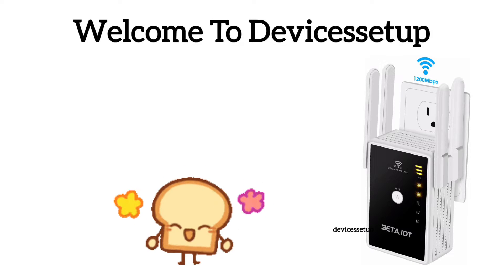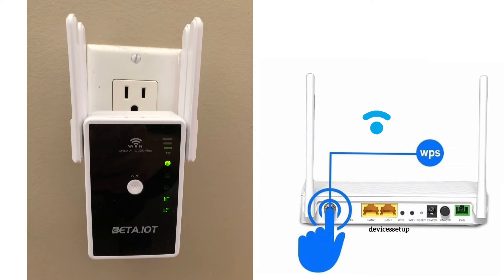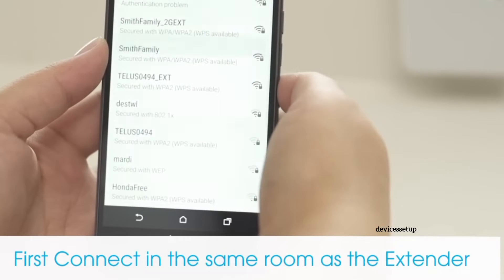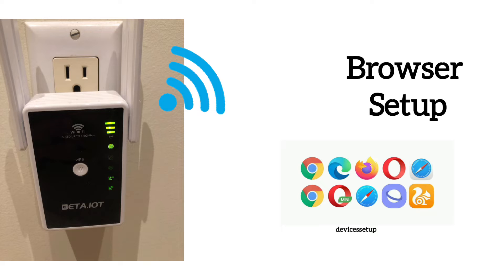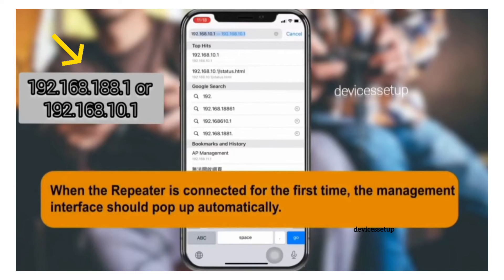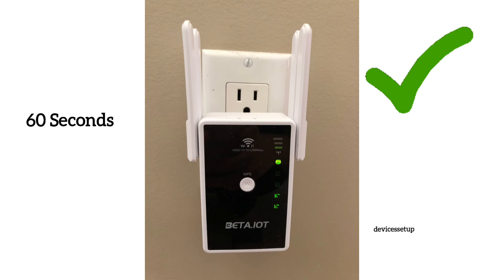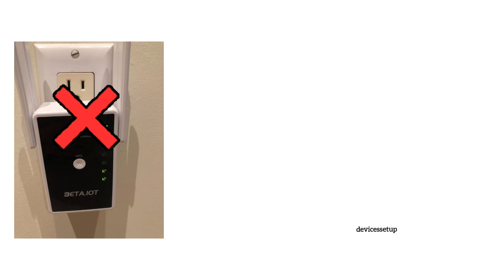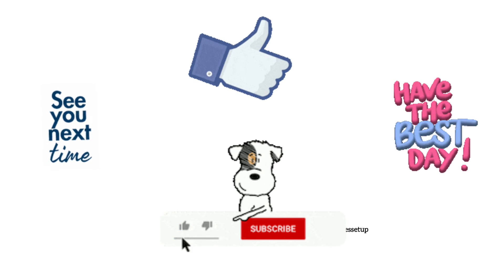Beta.iot WiFi Extender Setup | How to Reset Beta.iot Wireless Signal Booster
To setup beta.iot wifi extender type 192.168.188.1 into the address bar. Then type admin for login username and password and then select your routers ssid that you want to extend. Additionally you will need to type its password for verification. Once done you can try connecting your different devices to the beta iot wifi extender ssid.
In case your beta.iot wifi extender is not working then you can reset it by putting a paper clip inside the reset hole of the unit for around 10 seconds while it is plugged in to a power source. After 10 seconds release the pin and let the extender reboot.